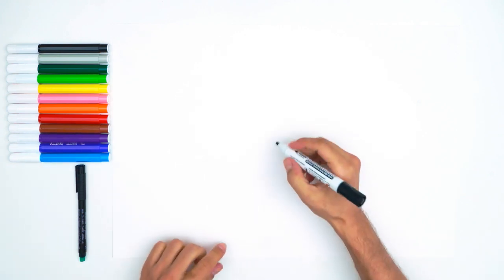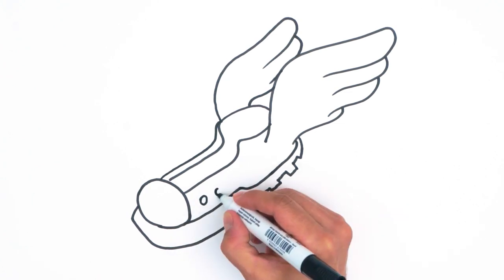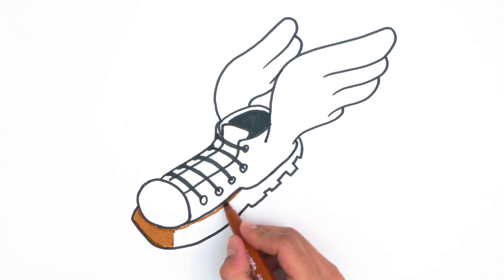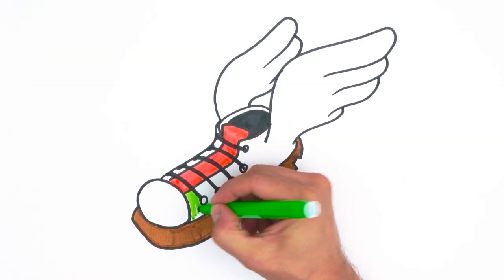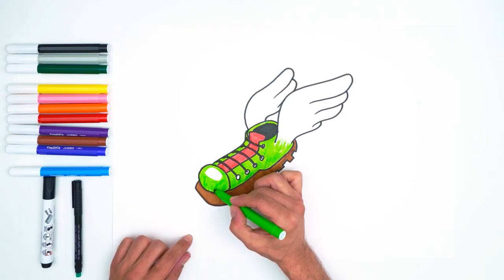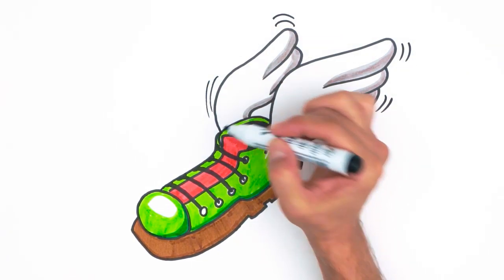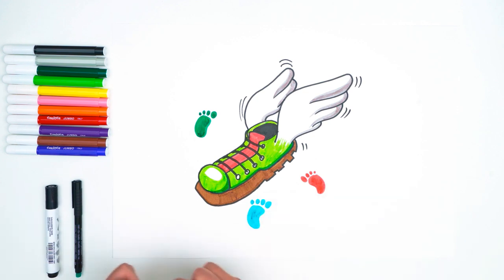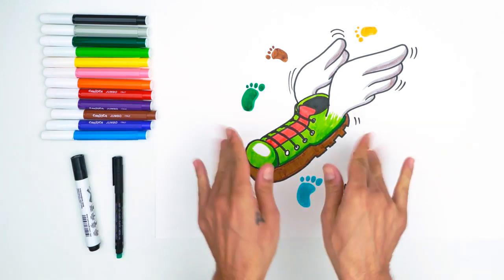HOW TO DRAW A FLYING SHOE | FLYING SHOE STORY FOR KIDS!!!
How to draw a flying shoe step-by-step guide: Best shoe drawing video for you and your kids! Learn to draw a shoe and hear its story. This step-by-step tutorial makes drawing easy for kids. Just start with detailing the outline of the shoe by drawing curved lines from the sole to the toe. I love drawing!

This was a stinky shoe kids. It was so stinky that it had to leave home one day. And what happened after that? Amazing things! Lets learn how to draw and paint a shoe. Not just a normal shoe, a flying shoe of course!

Don’t forget kids, CREATIVITY IS AWESOME!!!